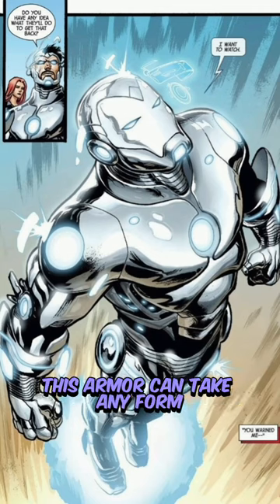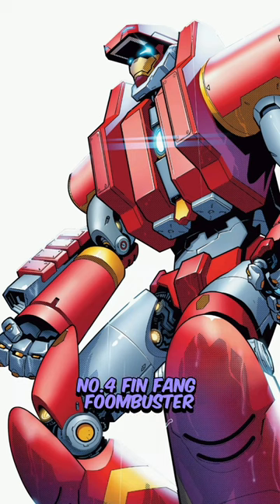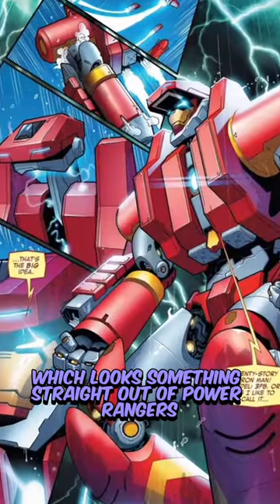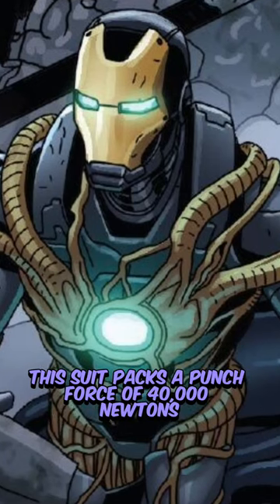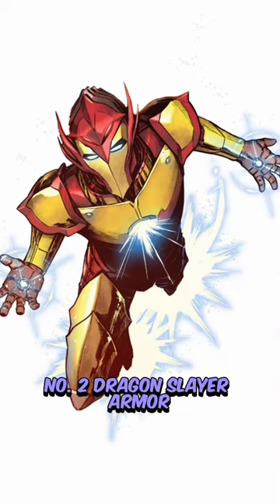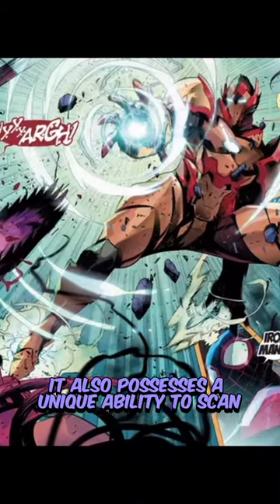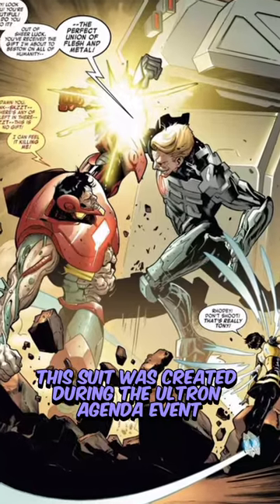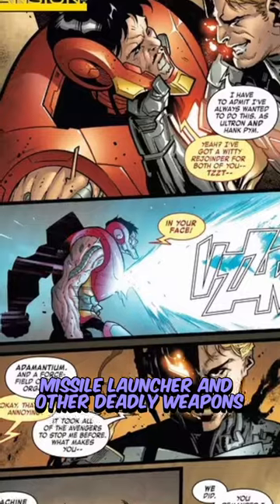Most powerful Iron man's armors part-2.